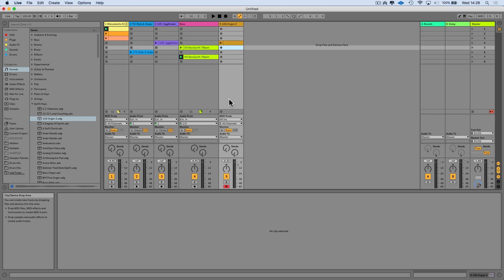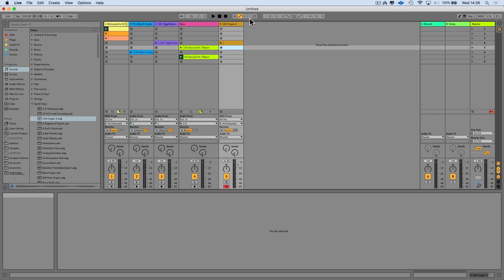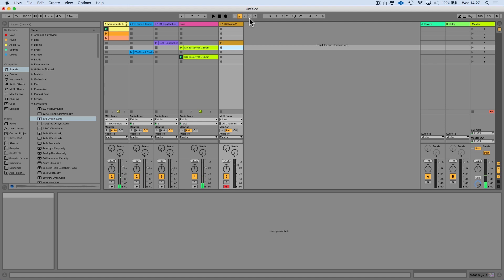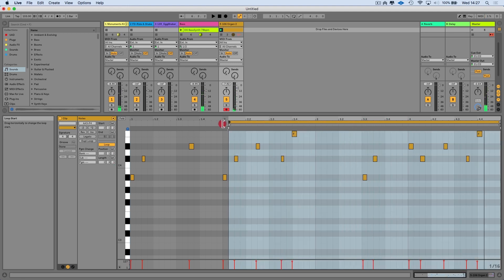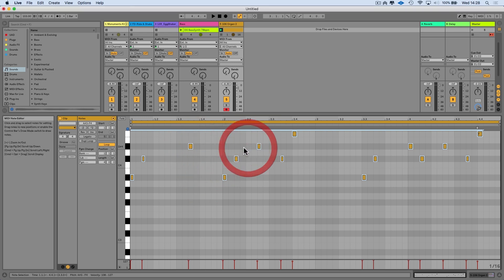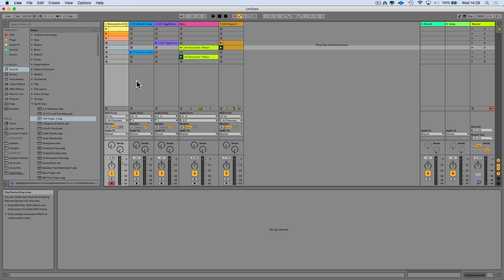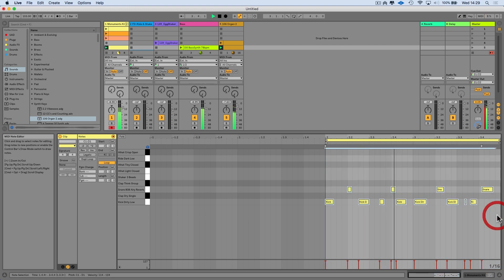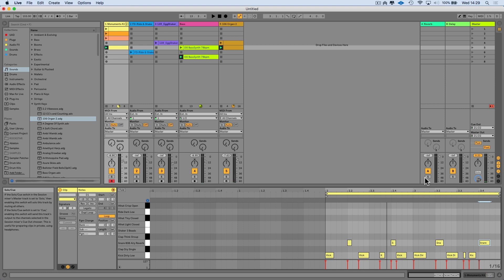Ableton Live 10 Tips: Capturing MIDI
Tom looks at how to capture MIDI in Ableton Live 10.
This is a useful Ableton trick to use if you like to improvise or just jam without the stress of recording. Ableton Live 10 is always listening to MIDI input on armed or input-monitored tracks and capture MIDI lets you retrieve the material you’ve just played on those tracks!

Interested in learning more about music production? Find out more about the courses we offer at The School of Electronic Music.